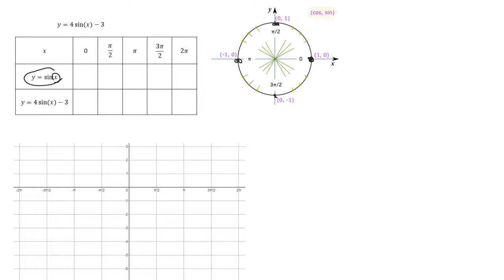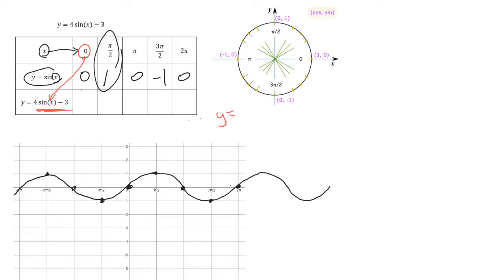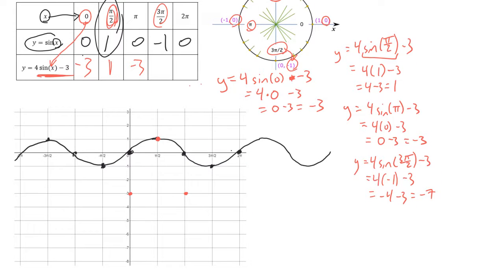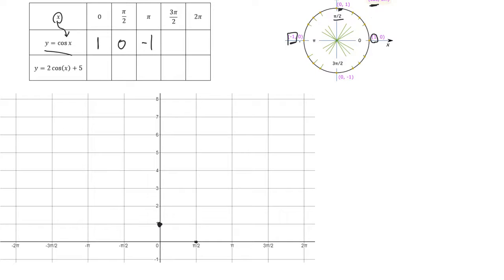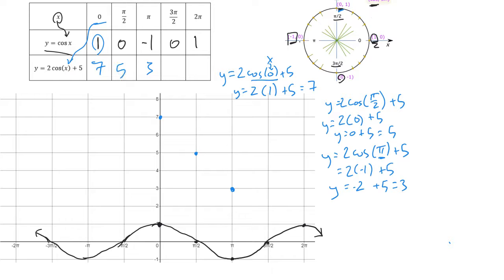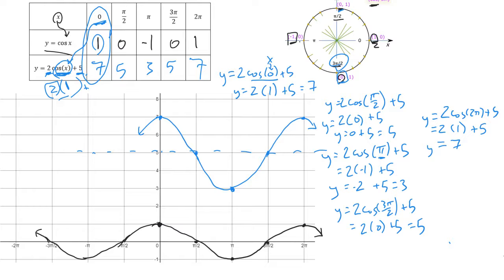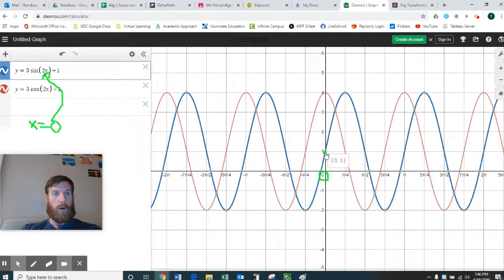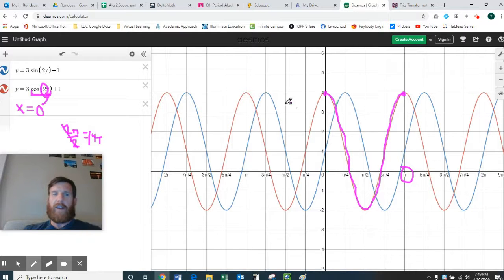Feedback from Quiz - Graphs of Sin & Cos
Some more detail about:
- How to find Max & Min
- Why cosine graphs & sine graphs have different "Starting Points"
- Remembering these graphs are FUNCTIONS with inputs and outputs